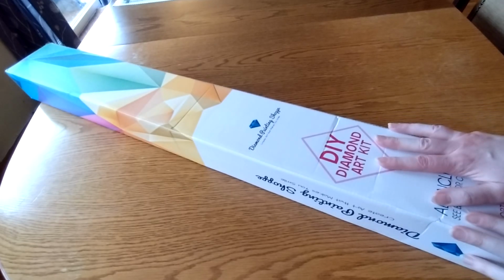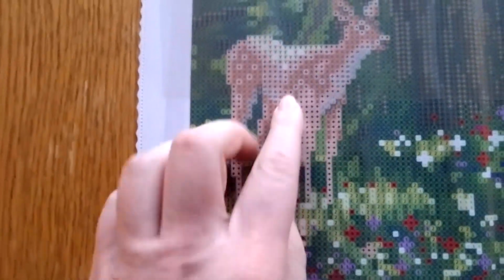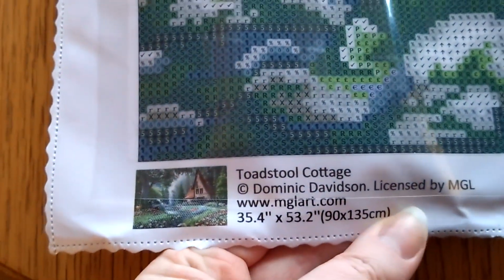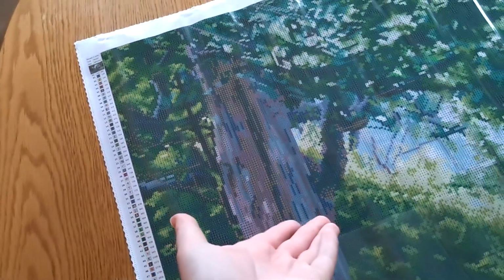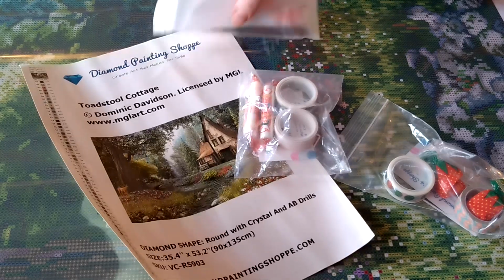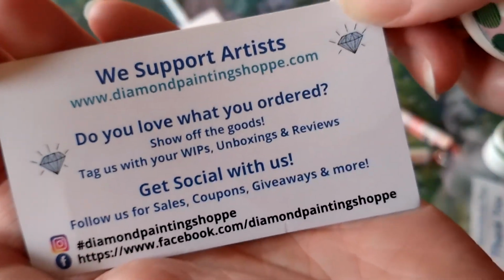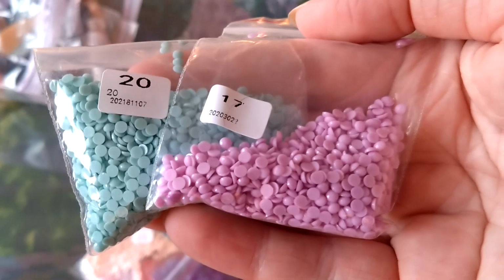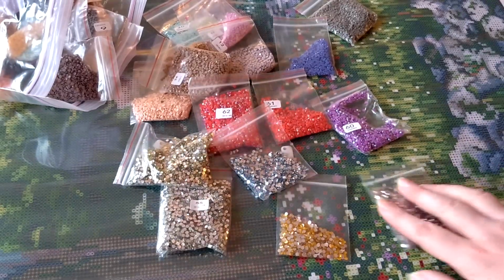Unboxing my year-long unicorn project: Toadstool Cottage from Diamond Painting Shoppe | New company!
Hello lovelies!

Join me as I unbox the massive "Toadstool Cottage" by Dominic Davison and Diamond Painting Shoppe!
I fell in love with this canvas the moment I saw it and it has been my one remaining unicorn. I almost cried both when I got it for christmas and when I uboxed it the first time. 😅 (Thank you Cyber Monday sale and my lovely partner! 😍)
I'm so happy to get to share what will be my year-long project with you all today. Hope you enjoy!

Happy Crafting!
Page 💜

Timestamps:
00:00 Start
10:20 Canvas Tour
19:20 Toolkit and contents
25:10 The Drills